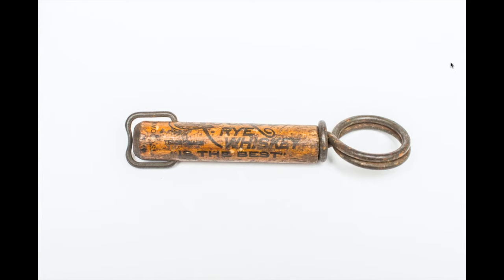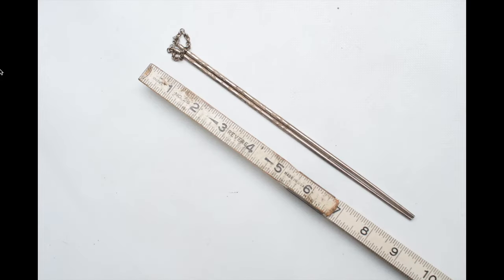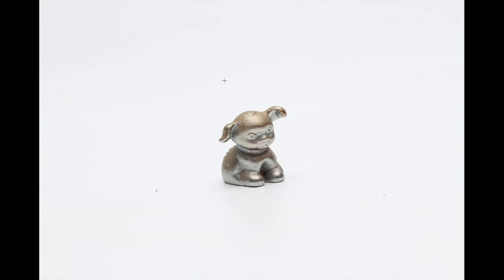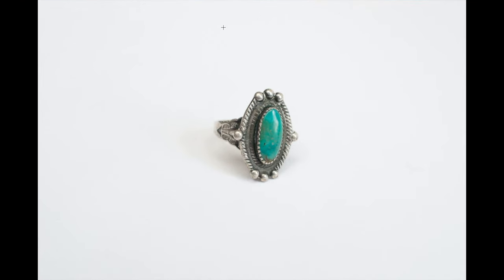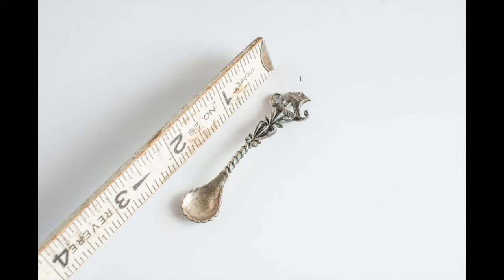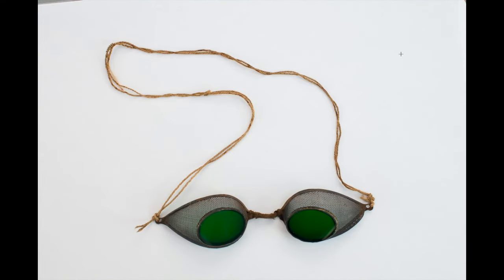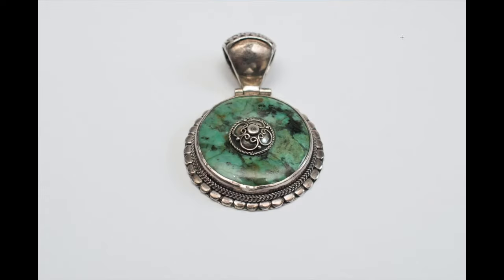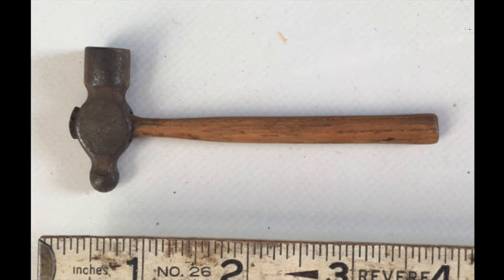It's the Small Things | Small Finds That Bring Big Profits | Kind of a Haul Video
Just because an item is small doesn't mean it should be over looked. In this video I will go over 20 items that are small in size but can be sold for a big profit. Not only do they sell well they ship using first class shipping through the USPS.